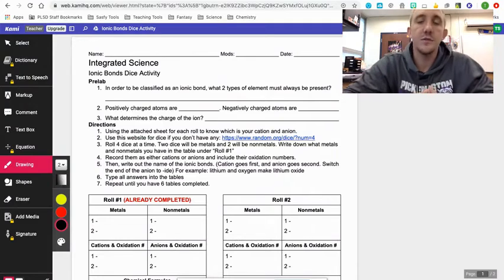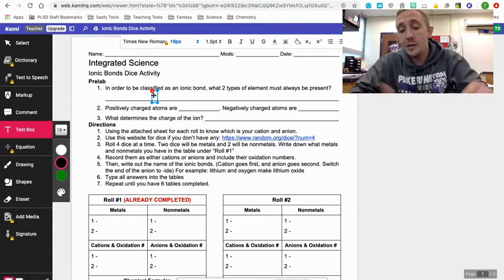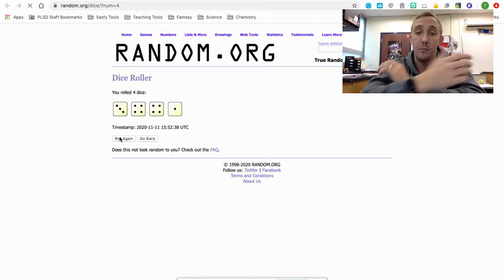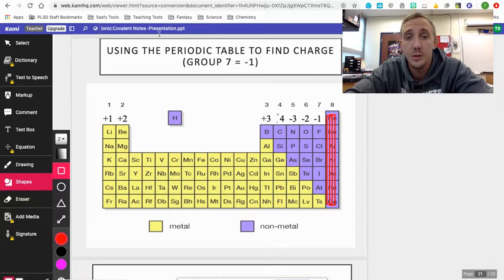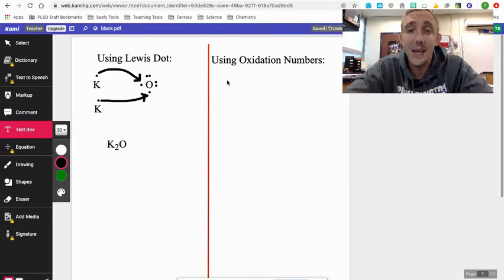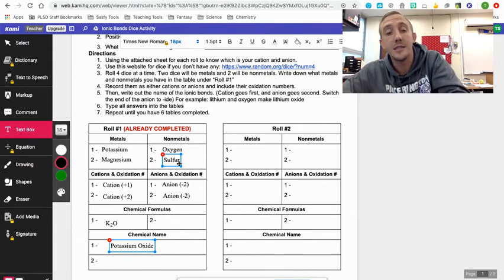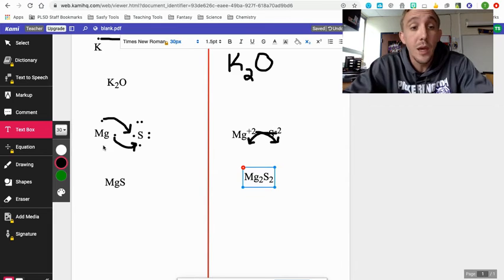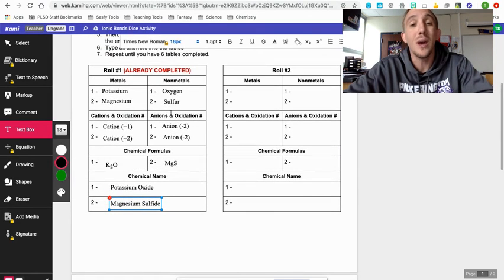Dice Roll Activity Instructions